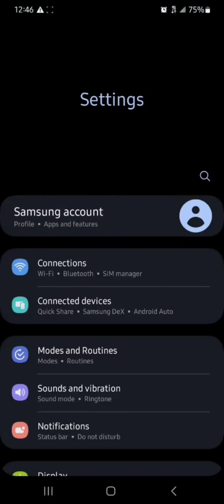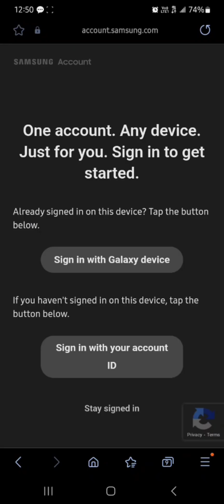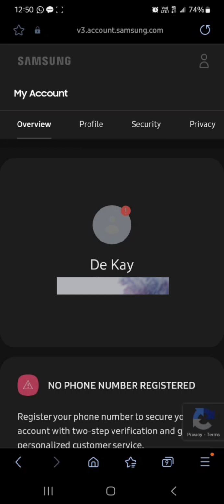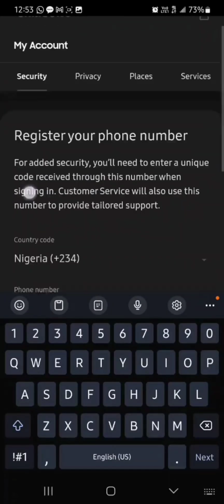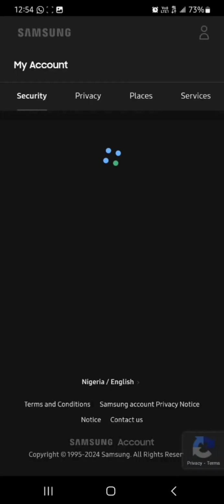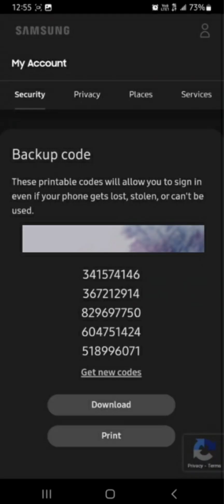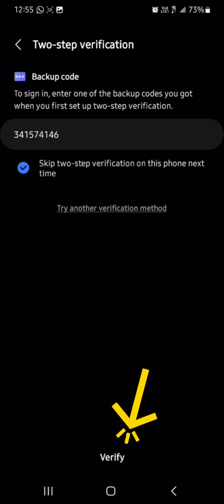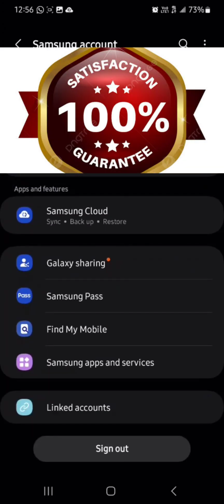How To Fix Server Error Occured Try again later and Samsung Account Not Sending Verification Code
This only 1 method fixes samsung server error, and try again later problem on your account.